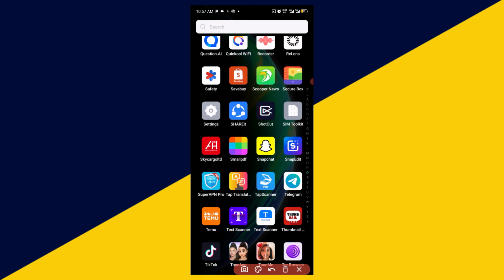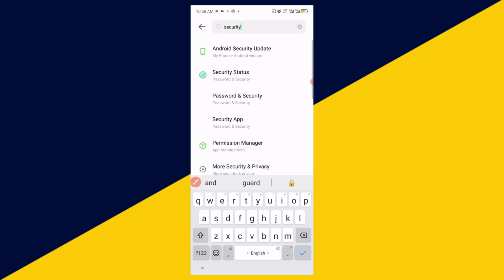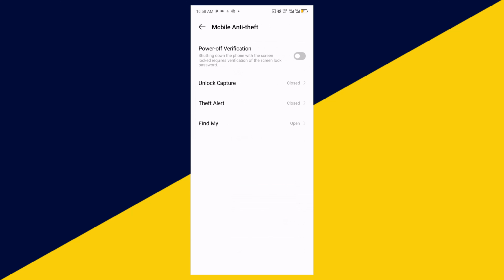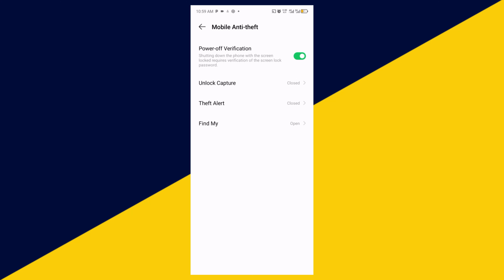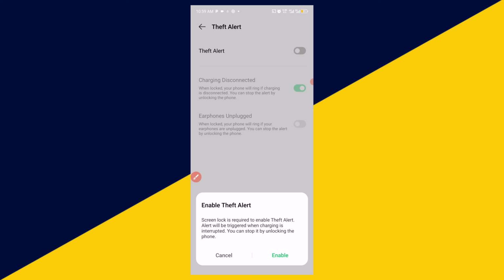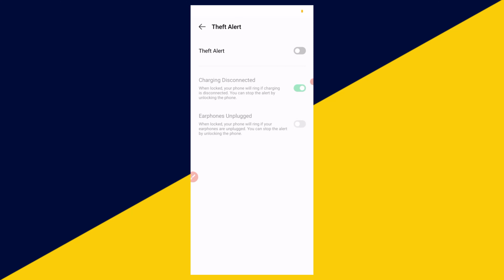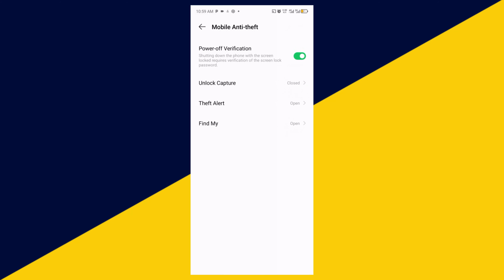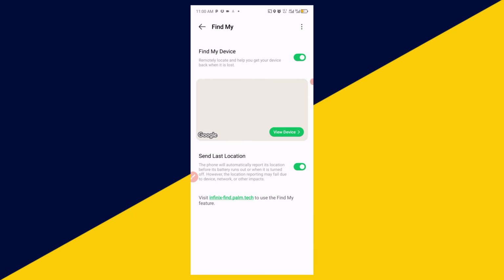TURN ON This 3 Security Settings on Android Phone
🔒 Enhance Your Android Phone's Security! 🔒

In this video, we'll guide you through the process of turning on three essential security settings on your Android phone. Whether you're looking to protect your personal data, prevent unauthorized access, or enhance your overall security, this step-by-step tutorial will help you secure your device effortlessly.

Why This Matters:
Turning on these security settings can significantly enhance the protection of your personal information and ensure your device remains secure. By following these steps, you can safeguard your data and enjoy peace of mind.

Join the Conversation:
Have questions or additional tips? Share them in the comments below!